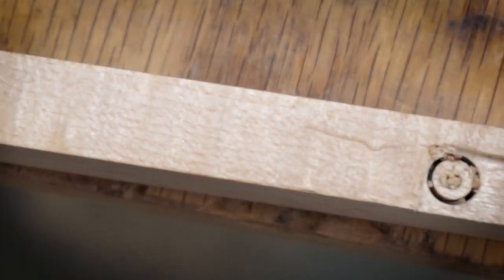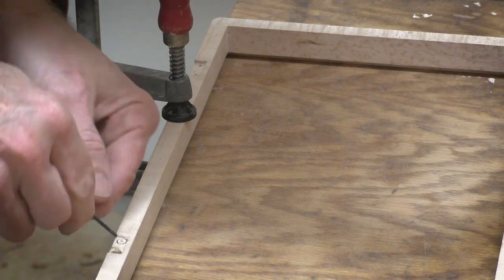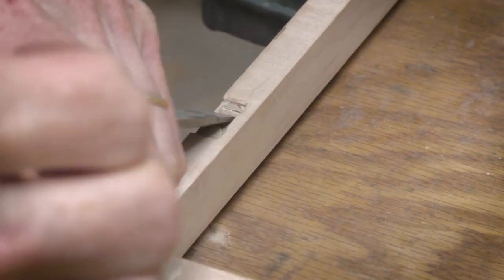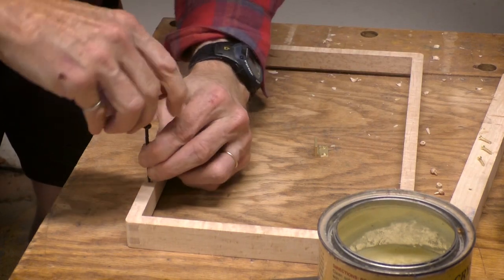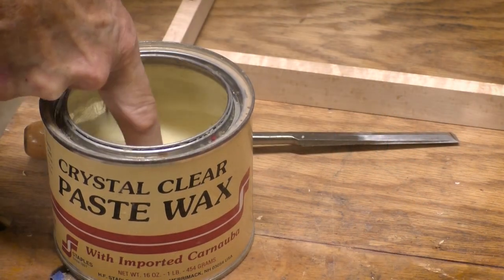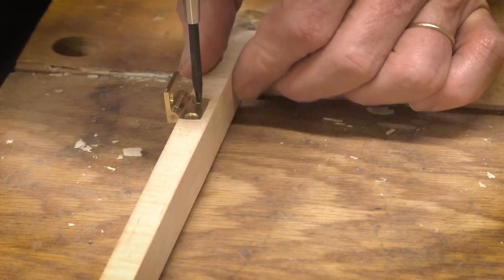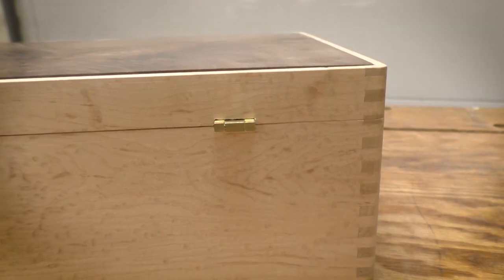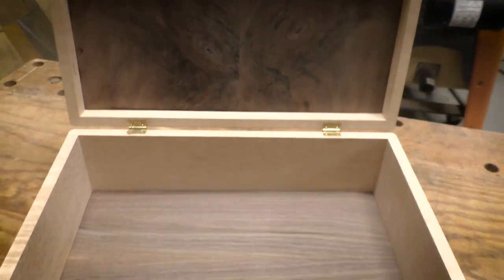How to remove a small broken screw from a piece of wood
In this video, I show you how to remove a small broken screw from a piece of wood. In this case, I was making a jewelry box and the #2 brass screw sheared off while I was installing the hinges.

I used a 1/4" screw extractor from Woodcraft that made it pretty easy to remove the screw. You cannot use a drill press for this because the extractor has to turn counter clockwise, so you'll need to make a wooden guide and use a hand drill. It's pretty easy!